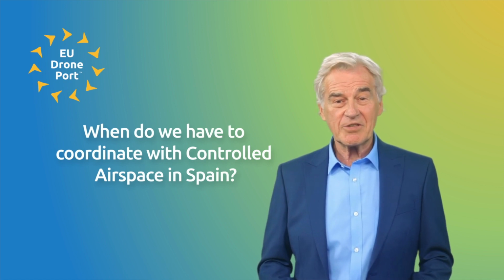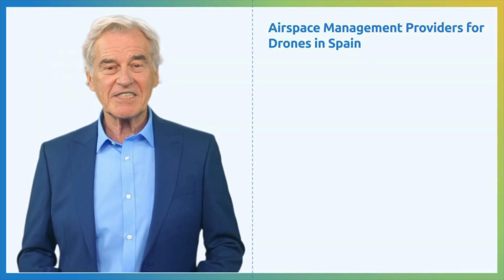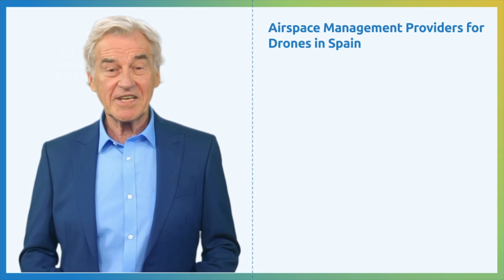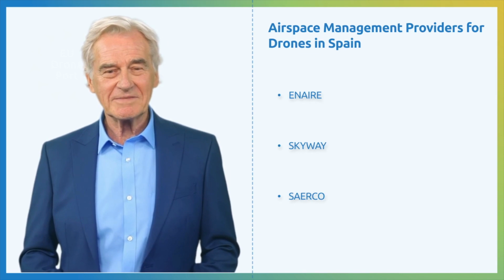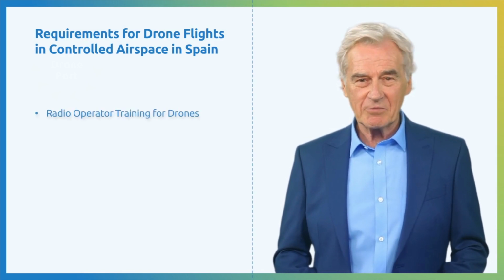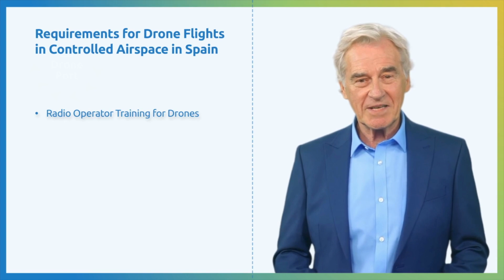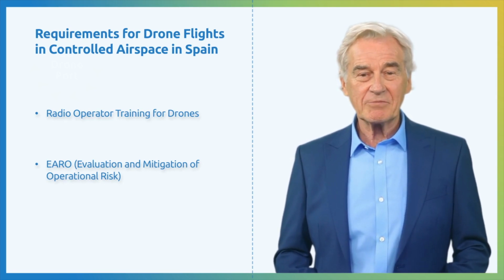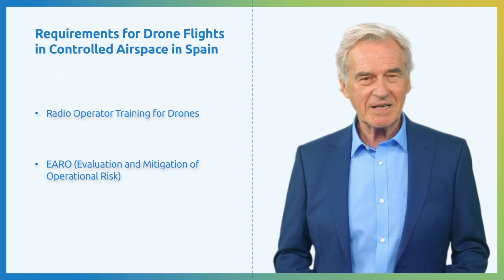When do we have to coordinate with Controlled Airspace in Spain?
When flying in controlled airspace or within Flight Information Zones (FIZ), there will always be an Air Navigation Service Provider (ANSP) responsible for ensuring safe separation of aircraft, both on the ground (at airports) and in the air.
Let's examine what's required for drone flights in controlled airspace in Spain.

00:00 Intro
00:43 Airspace Management Providers for Drones in Spain
01:16 Requirements for Drone Flights in Controlled Airspace in Spain
02:03 Requesting Flights in Controlled Airspace for Drones
02:27 Outro